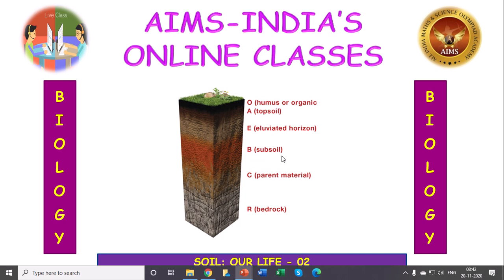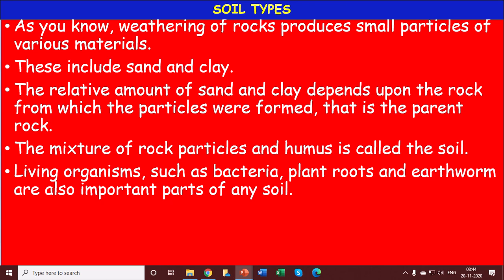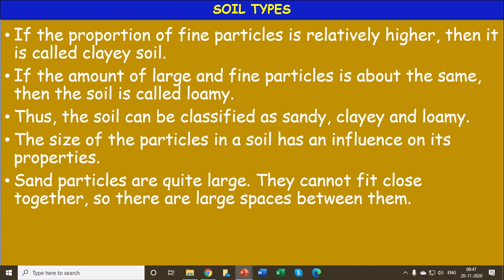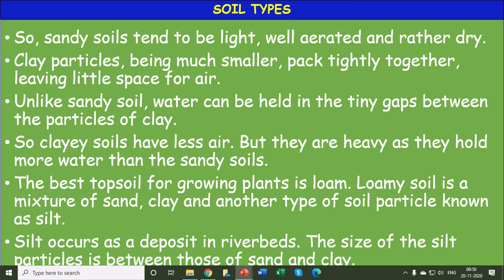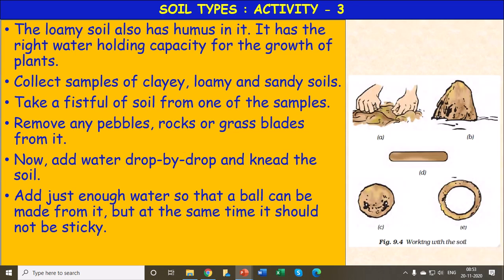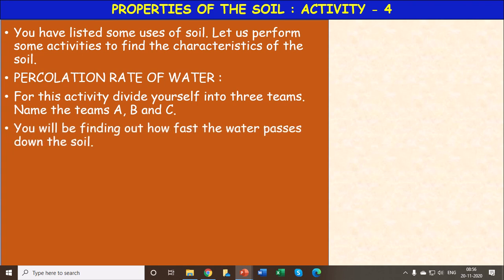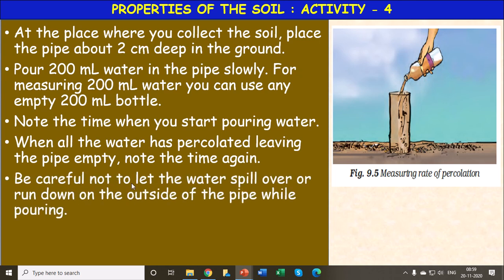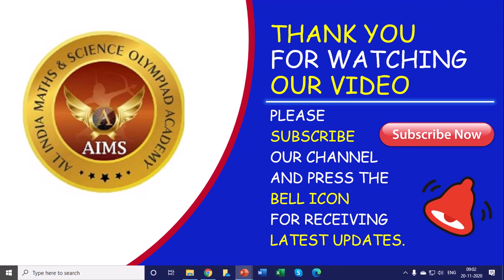7TH OLYMPIAD || BIOLOGY || SOIL || PART 02